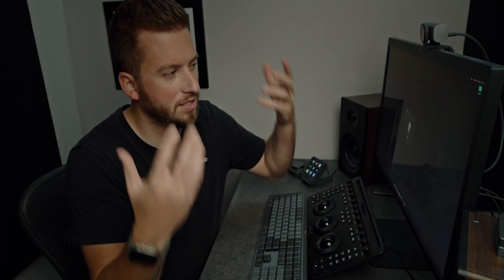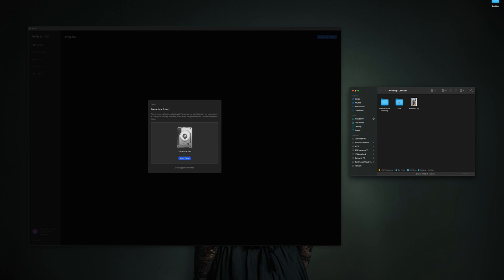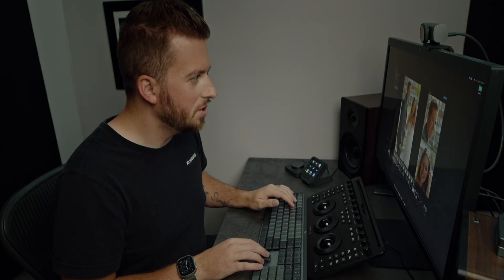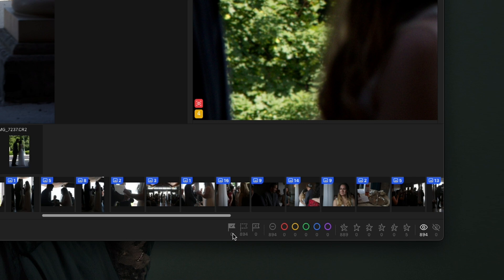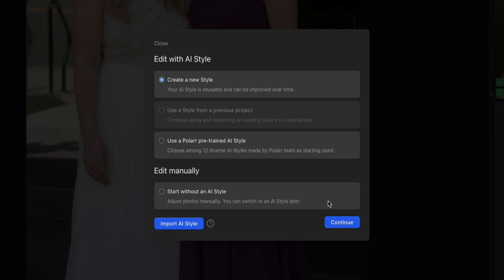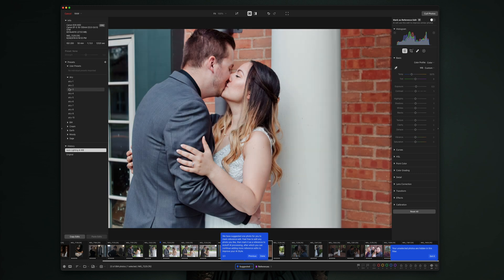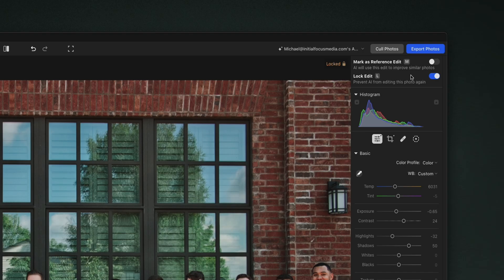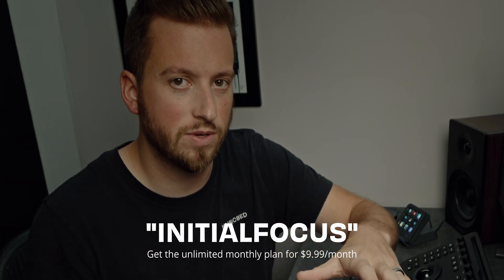Is this the Lightroom killer?! Polarr Next 2.0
00:00 - intro
02:16 - culling
06:10 - editing